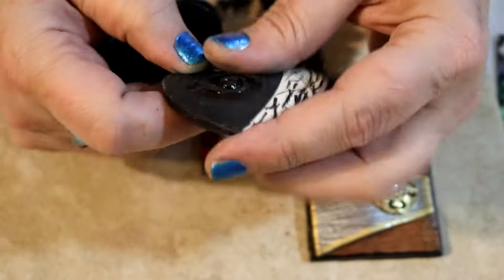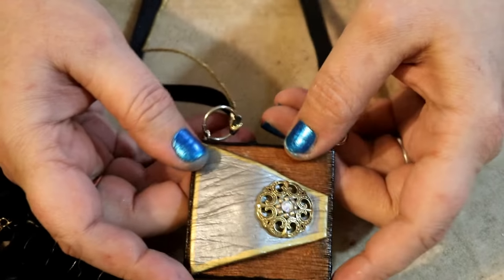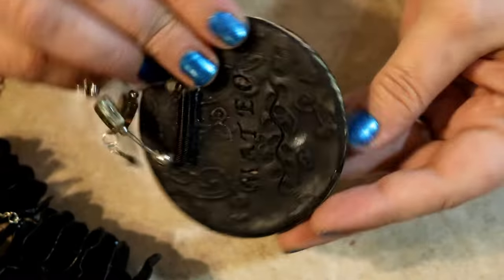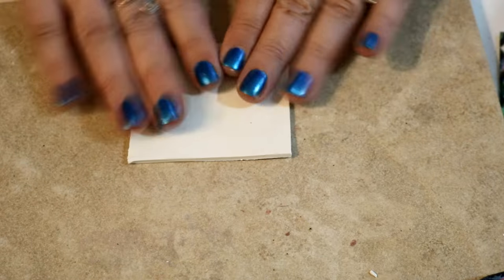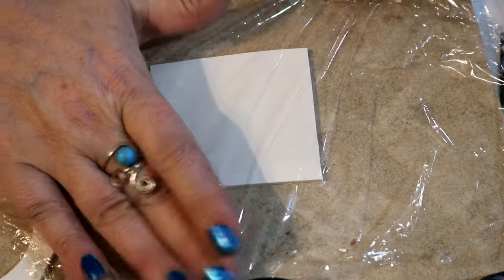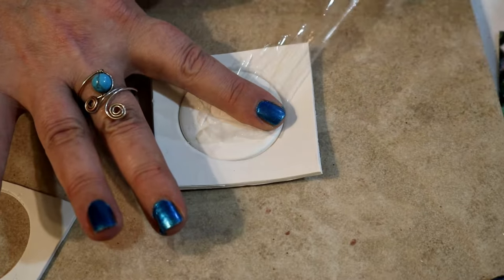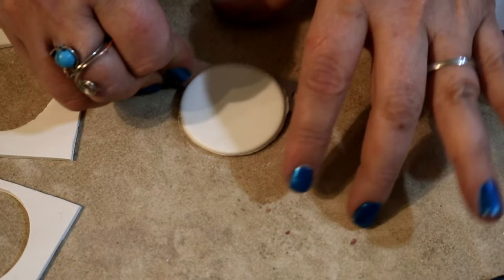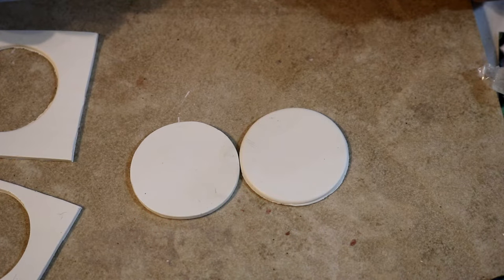How To Make A Beveled Edge With Your Polymer Clay Pieces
Hello! This is a quick tutorial on how to bevel edges on your polymer clay pieces easily! Also, if you would like a tutorial to be made regarding one of the pieces shown, please leave us a message in the comments section with the number of the piece mentioned in the video! If we get enough requests for any of the pieces, we'll put together a tutorial for you!

To see more about who we are and what our plans are here on Youtube go to:

We are also building an artful community for all of us We're working on developing it now! Membership is free so as soon as the site is up and running, come, join, and have fun! There will be lots to explore!

Please check out the following LINK FOR SUPPLIES:
This is a link to our Product Recommendation page. This page has all of the supplies that we use on and off camera! You may need some of the supplies to make some of the items in our tutorial videos. The page is always growing and available to you 24/7! Get what you need to have to make some amazing creations! Don't forget to Bookmark the link for future needs!

If you're interested in purchasing any of our pieces, you'll find them

NOTE: We are not reimbursed in any way for mentioning in our videos! We just love the store, its amazing owner, and all of their products and unbeatable prices! We just want to spread the love and keep you updated on great deals!

Be blessed and have the GREATEST DAY EVER!

MJ & Lee :)!